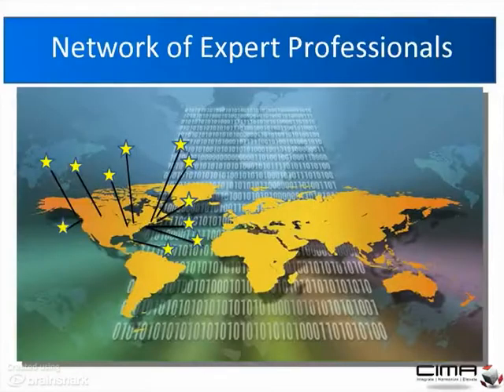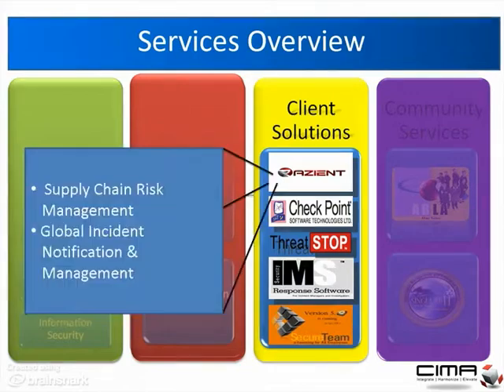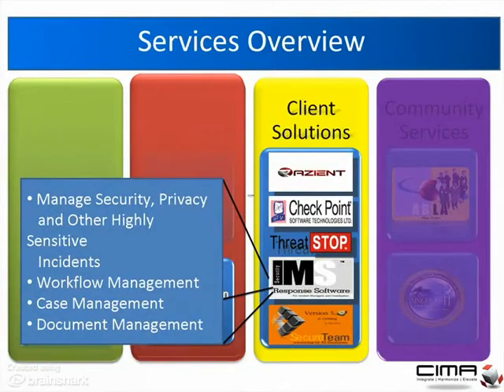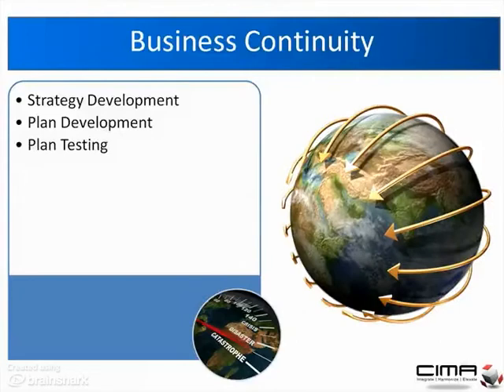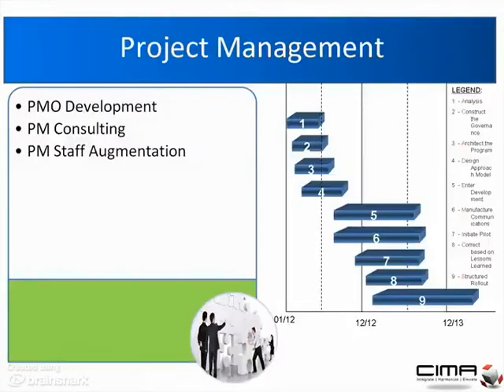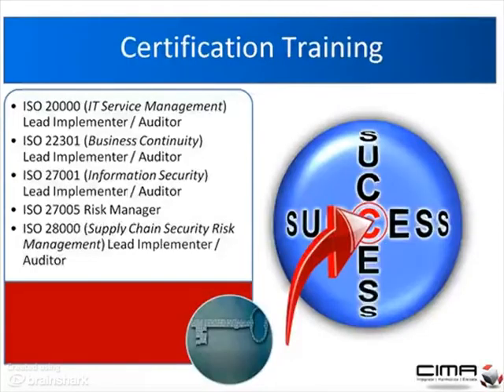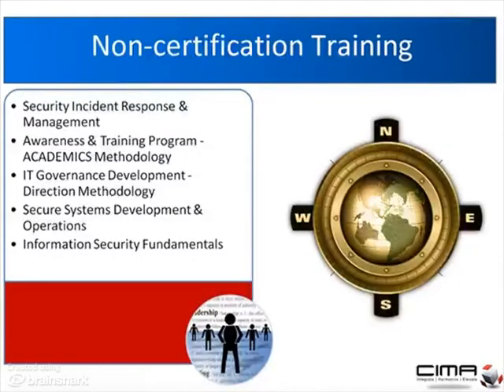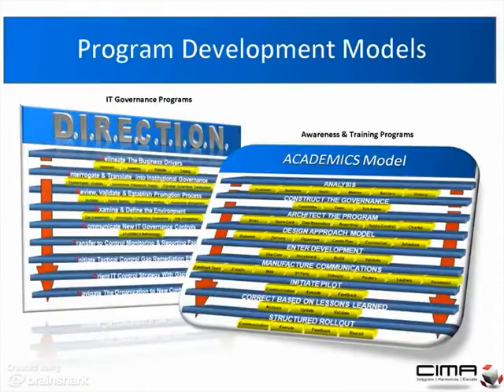CIMA Introductory Presentation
This presentation offers a high-level overview of the products and services offered by CIMA to its clientele.